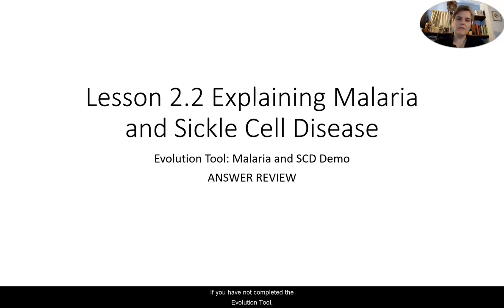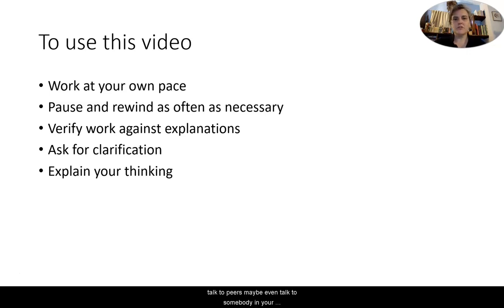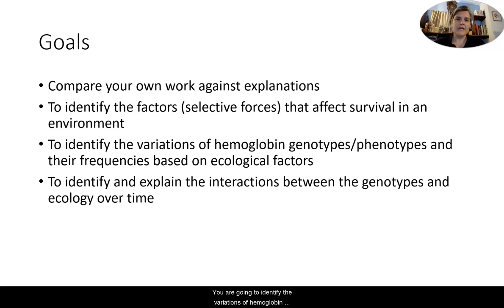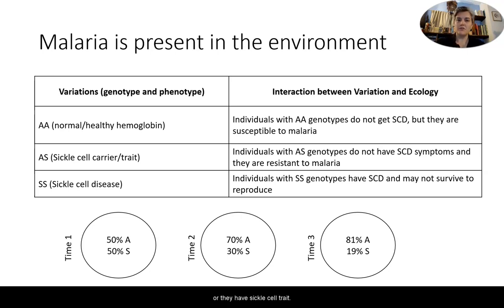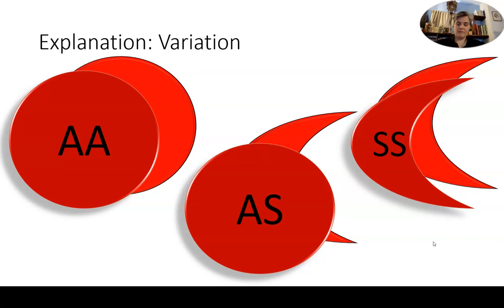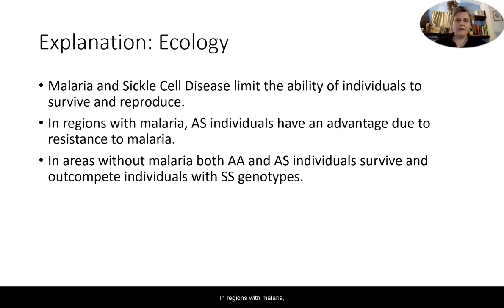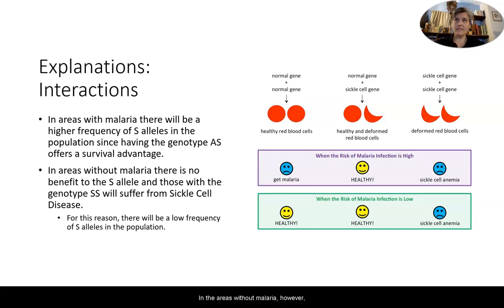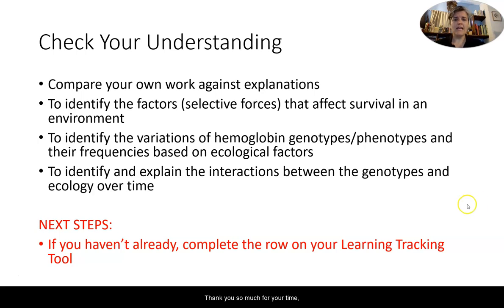BIO B: Evolution, Lesson 2.2 (Part 2 of 2: Answer Review)